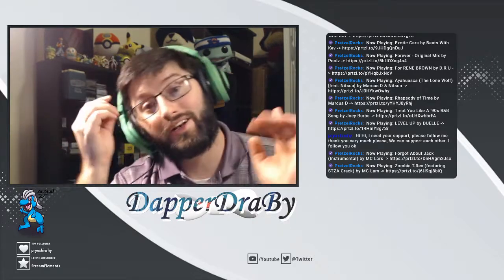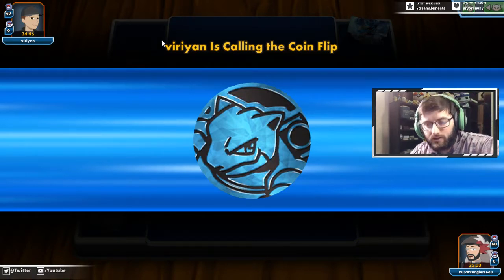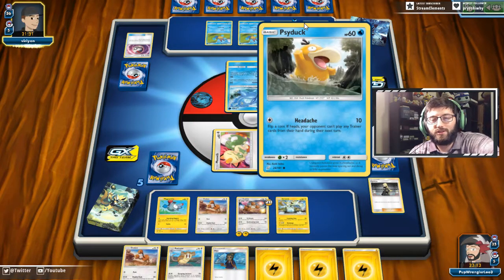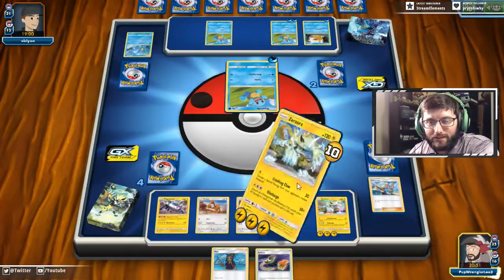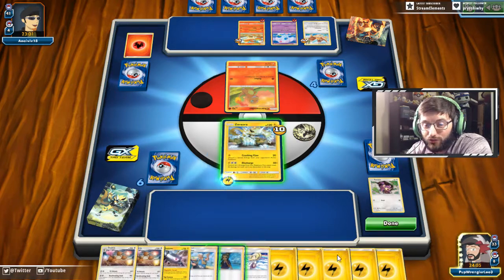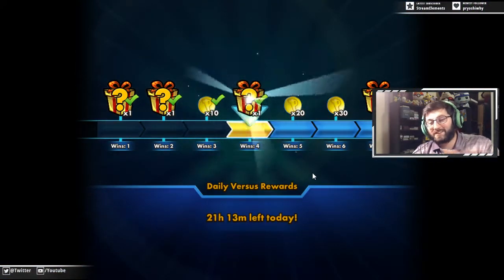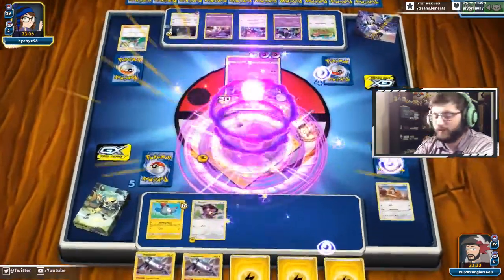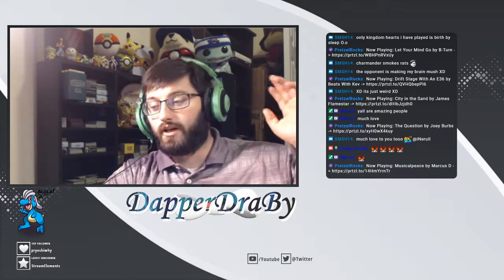Theme Deck Corner Ep 6 -Lightning Loop- PTCGO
Alola friends, DapperDraby here with you today to bring you a Pokémon tcg online theme deck review. Today we tackle the theme deck Lightning Loop. This is a Zeraora/Magnetzone deck. The idea behind it is to set up a Magnezone and stream energy to Zeraora to attack for big numbers. This one is kind of rough to play. when it works it works but it proves it can really brick. Good luck with this one friends.

Add me on Ptcgo
PTCGO: PupWranglerLeo3